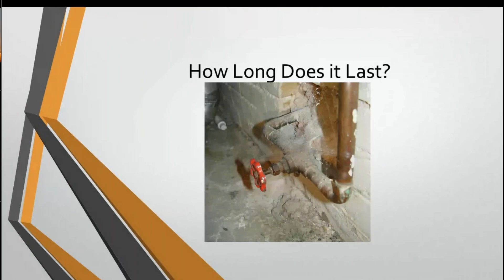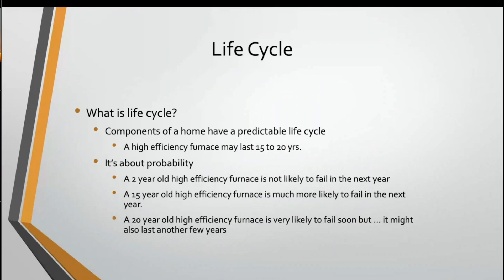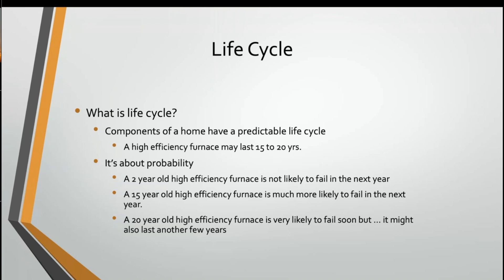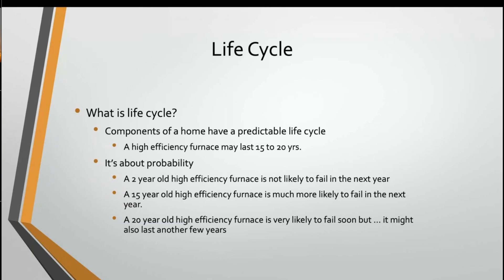Should home inspectors add "exceeded life span" to reports & what is a normal life cycle in a home?